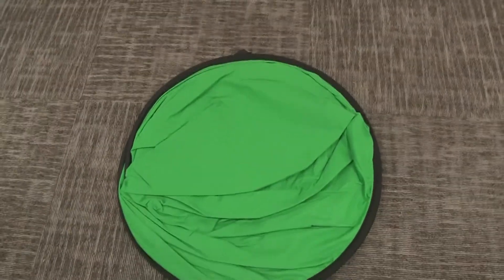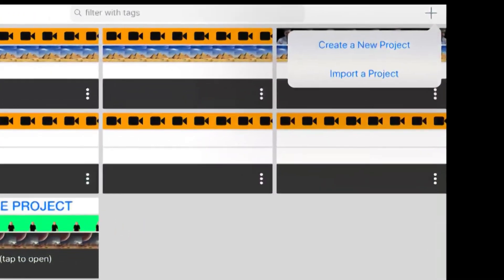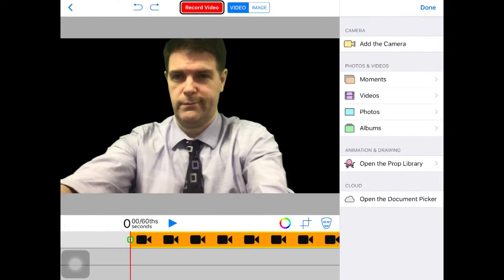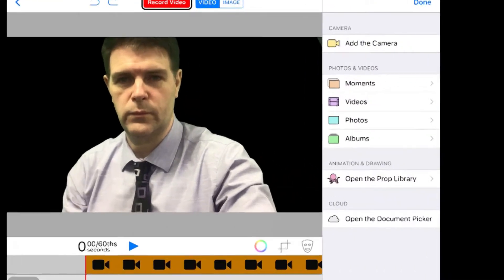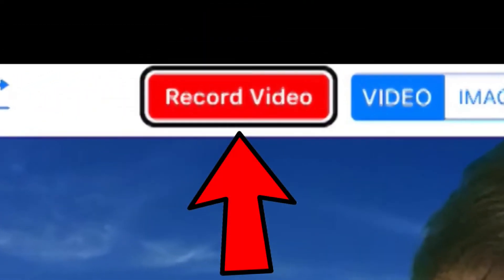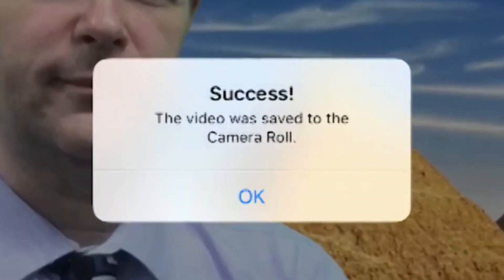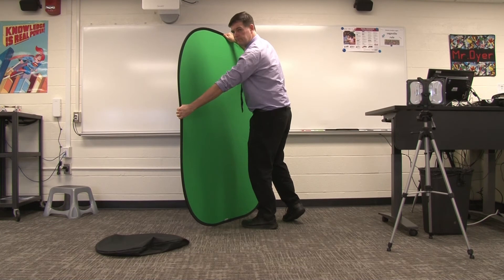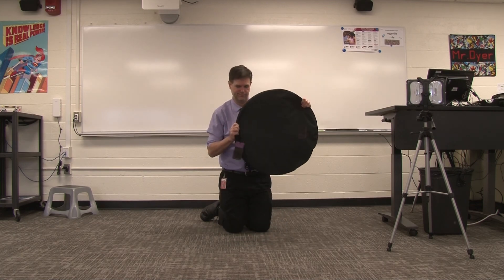Tech Tips: How to Make Videos Using "Green Screen by Do Ink"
Videos spotlighting Sageville School in Dubuque, Iowa.